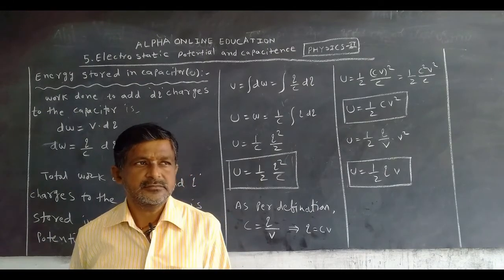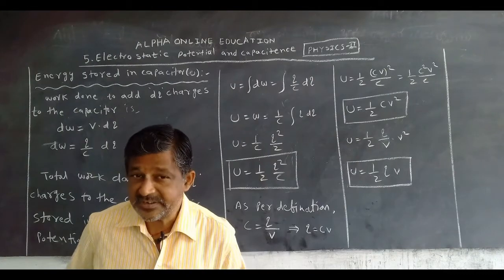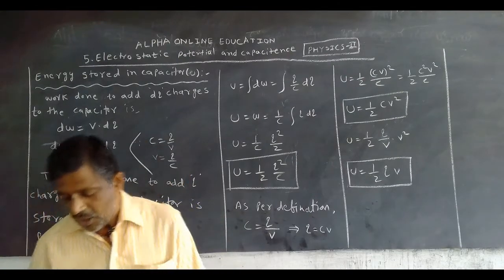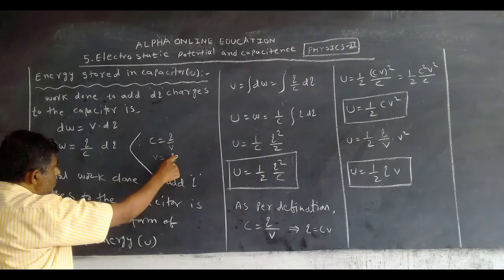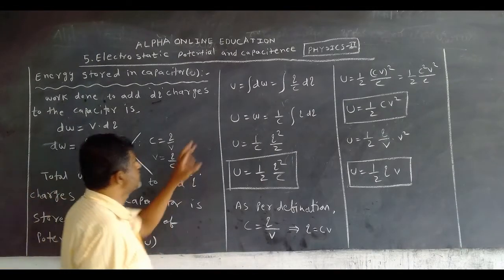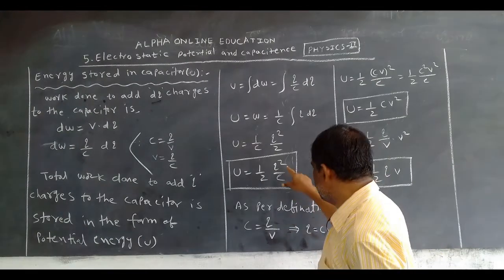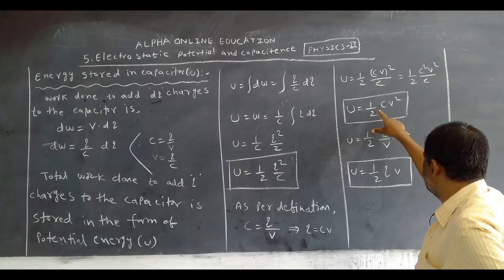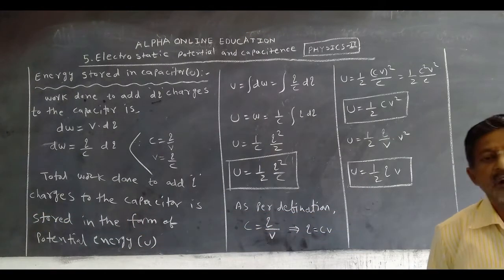INTER II YR : PHYSICS II YR ELECTRO STATIC POTENTIAL CAPACITANCE PART 13 ,ENERGY STORED IN CAPACITOR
INTER II YR : PHYSICS II YR (E/M) TOPIC : ELECTRO STATIC POTENTIAL CAPACITANCE (PART 13) ,
P2ERESP27